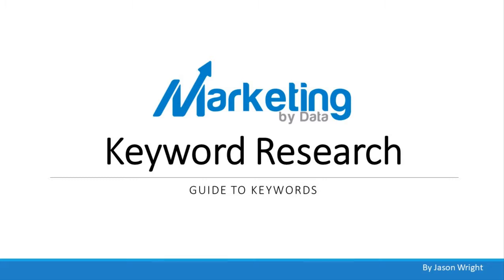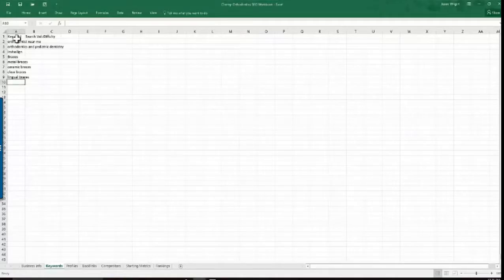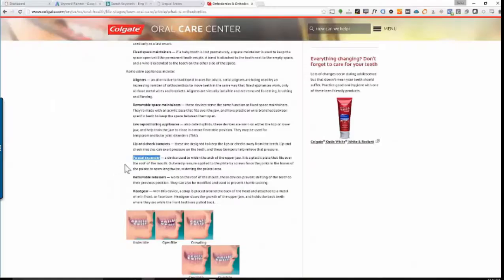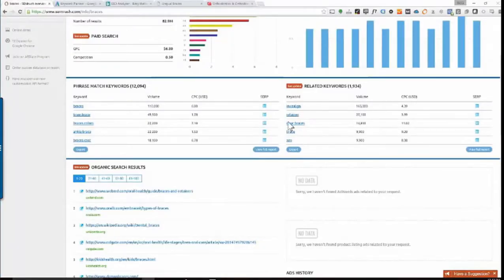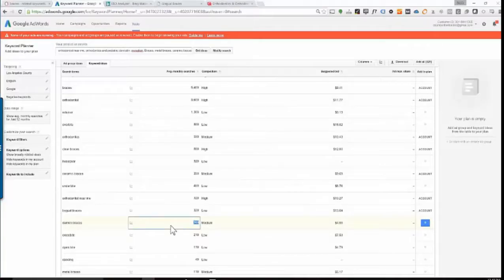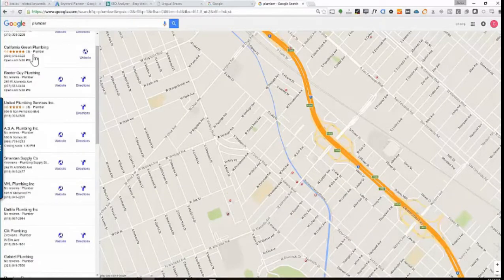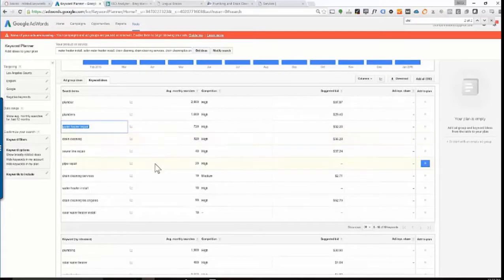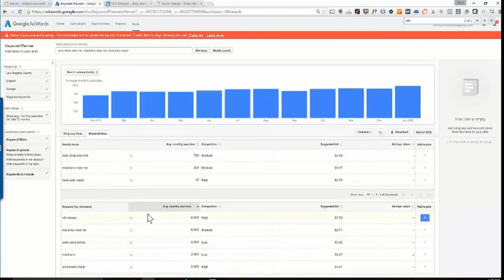Section 7: Keyword Research